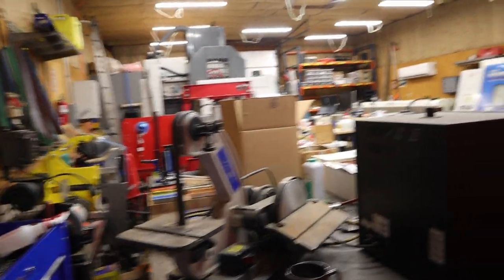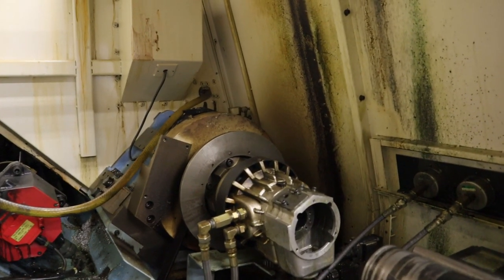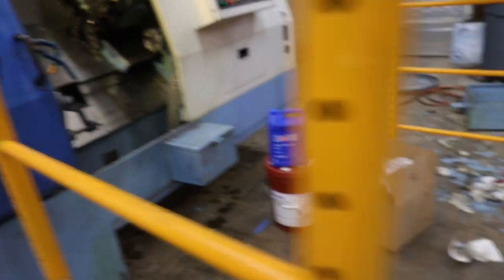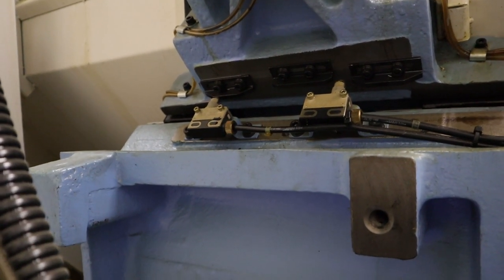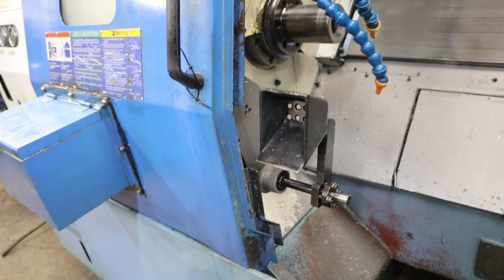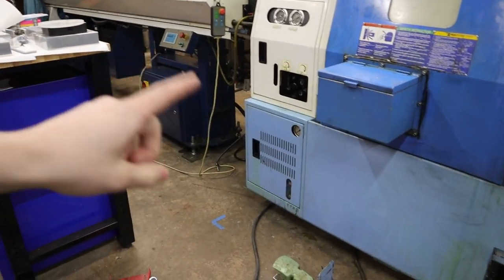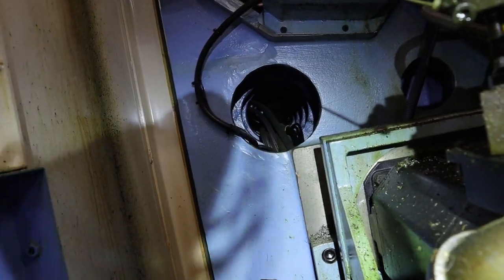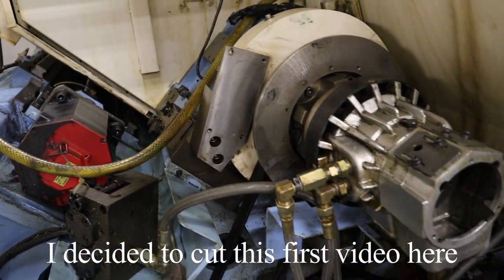New to me dual spindle lathe - Kia 15LMS - Part 1 - Cleaning / maintenance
Intro / overview - 0:00
Back spindle area overview - 3:40
Turning it on after wiring - 5:37
Dealing with errors after first startup - 9:47
Dealing with other errors - 11:46
Z over travel error - 13:28
Going over cleaning strategy for rear spindle area - 15:00
How I fixed the Z over travel error - 15:44
Messing with a the door / switch error - 16:27
How I fixed the weird door alarm - 18:47
Jogging the machine around - 19:16
Figuring out how to zero return / over travel in z soft alarm - 20:09
Cleaning after giving up on travel alarm - 22:25
Taking about the hydraulics - 23:13
Taking about maintenance fluids - 24:46
Draining the hydro tank onto my floor - 27:55
After cleaning the rear spindle area - 31:10

Well boys I went and did it. Just when you thought I had enough equipment, I spotted this lonely girl all by herself up on the fleebay.

Its a 2004 Kia 15lms with C axis and dual spindles. Super excited to crash, I mean make knife parts on this. This video is one of quite a few were I go over cleaning and general maintenance stuff.

I cut it short because I realized it was going to be insanely long otherwise. I'll do a master overview of the whole thing when its running. I'll go over the costs, and my thoughts.

Thanks!